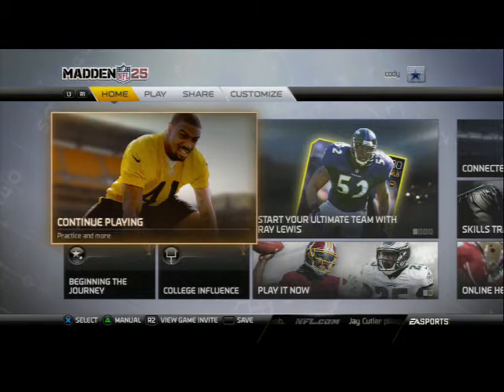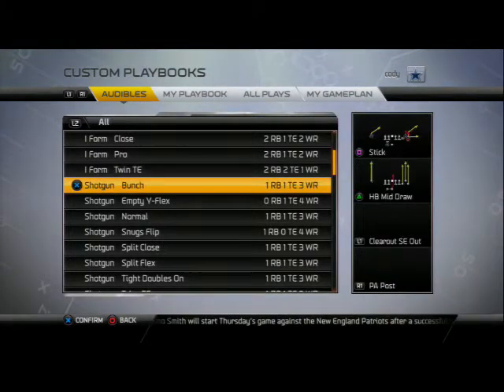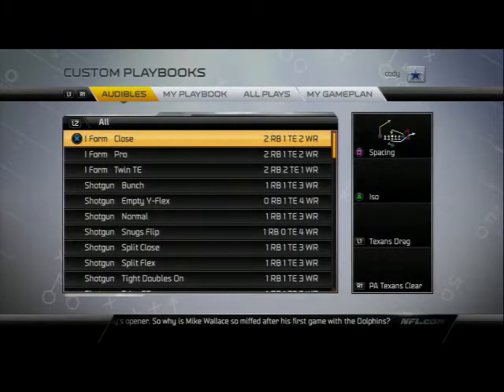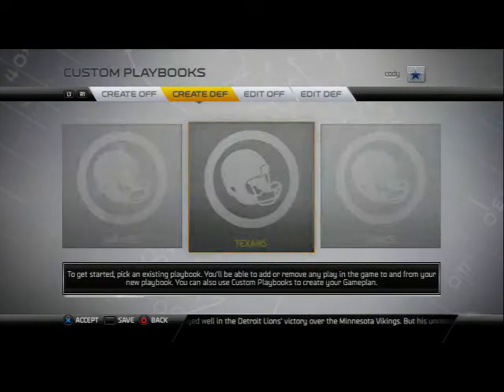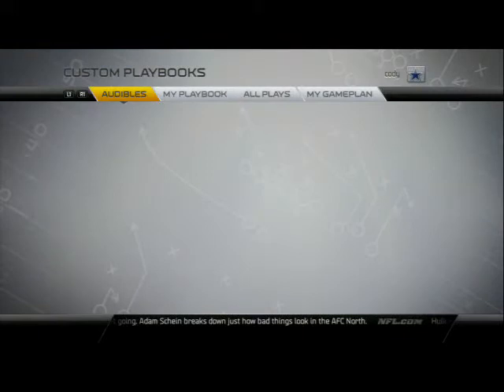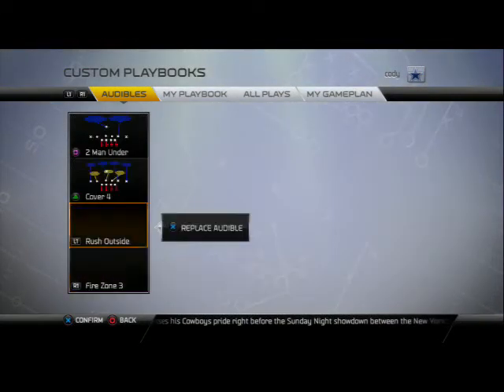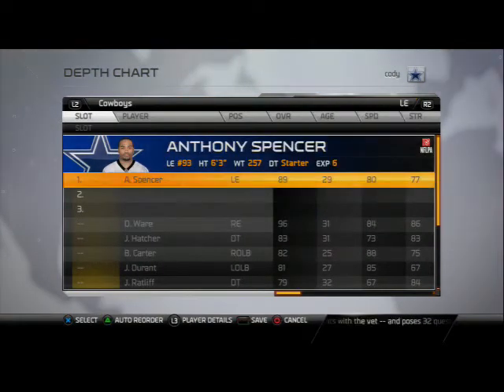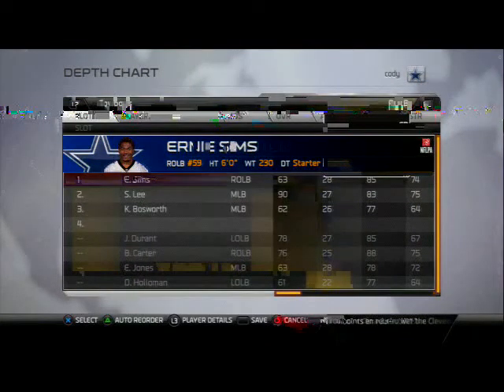Madden 25 Tips: Scheme of the Week Introduction Week 1 : Cowboys Full Scheme